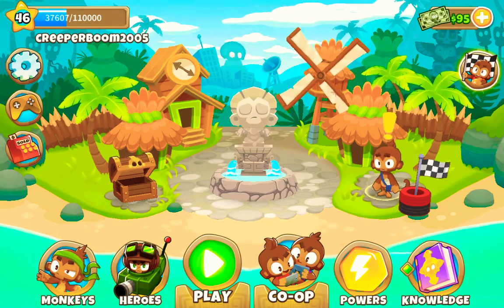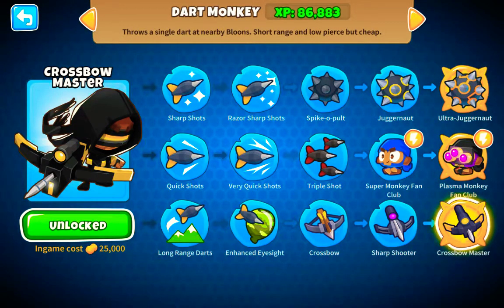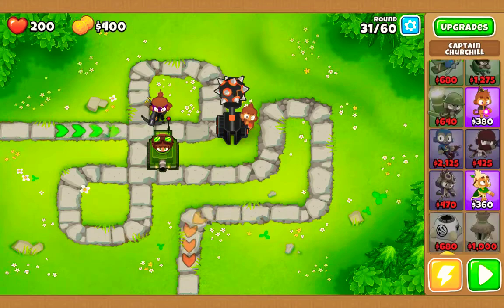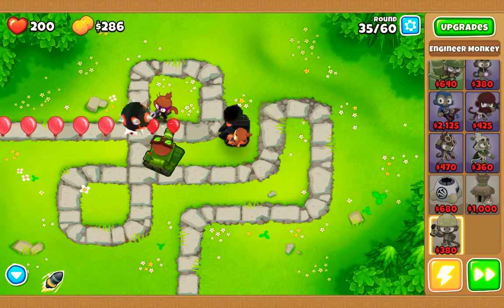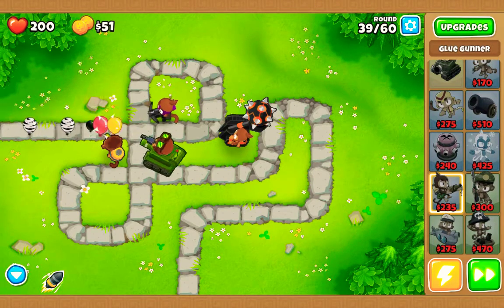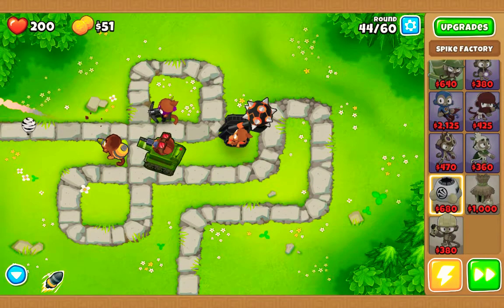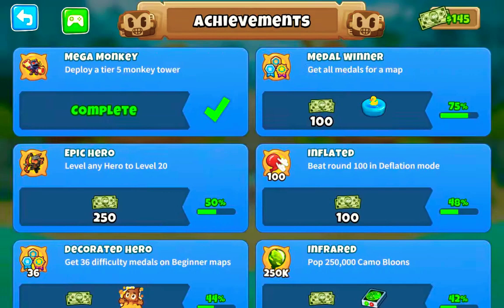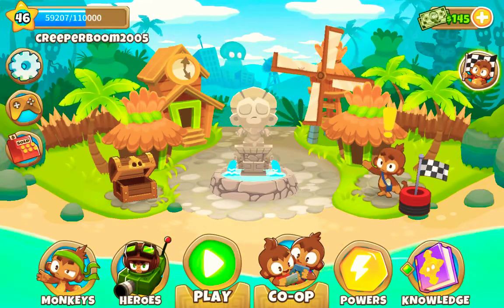Balloons Tower Defense 6 (#1)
Today we play some balloons tower defense and get into the game I show you guys how great like subscribe  and click that Bell and I get inspiration for my videos from a lot of YouTubers so if you're watching this thank you for doing what you do